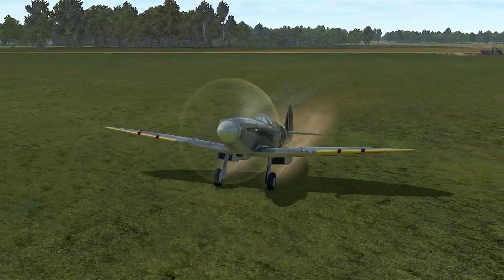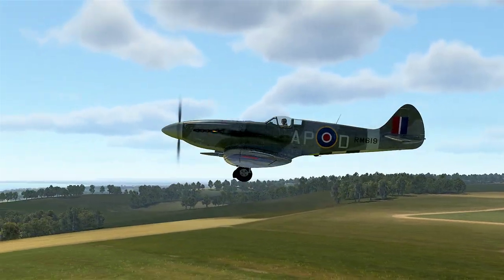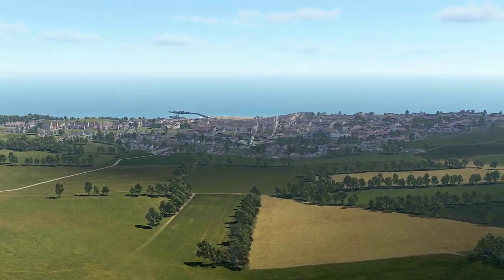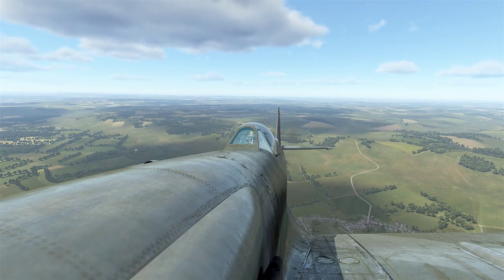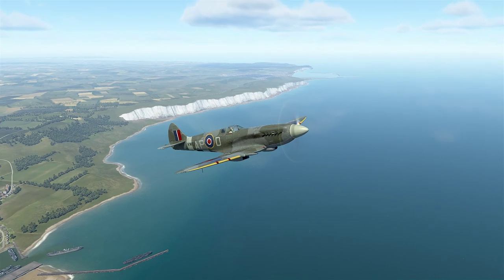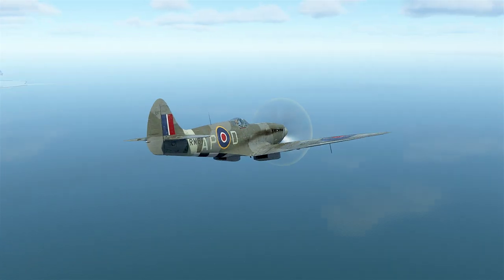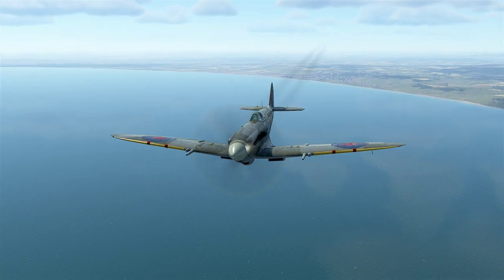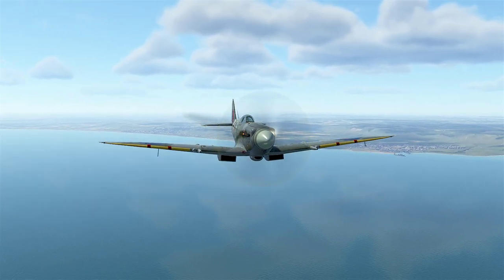IL-2 Normandy Map (New)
I now offer Narcissistic abuse recovery calls on discord for a fee of $100 USD per hour. Great new map released today.
Subscribestar Share these videos because I'm so shadow banned no one will see them unless you share.)